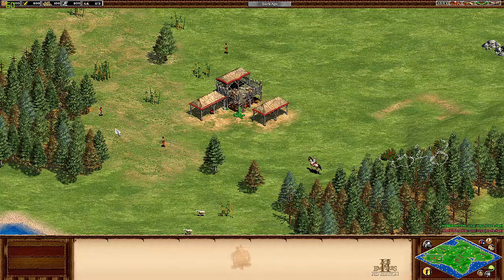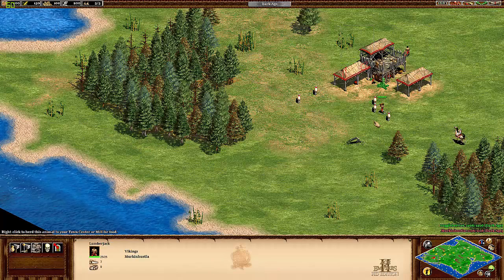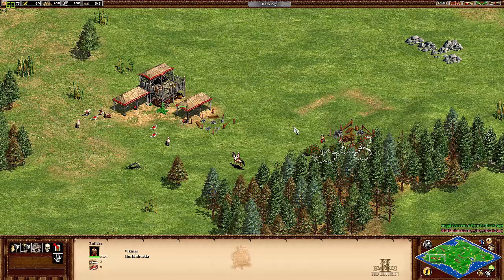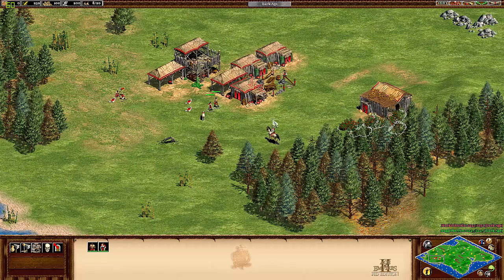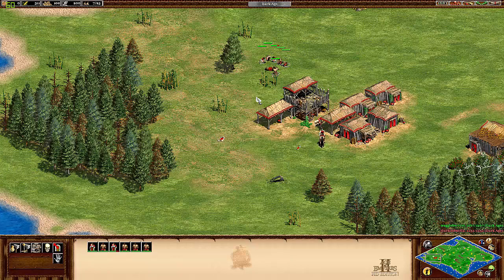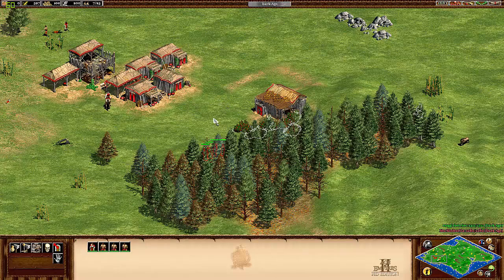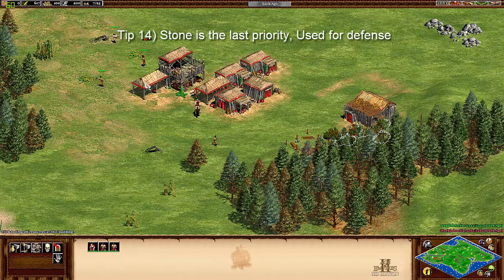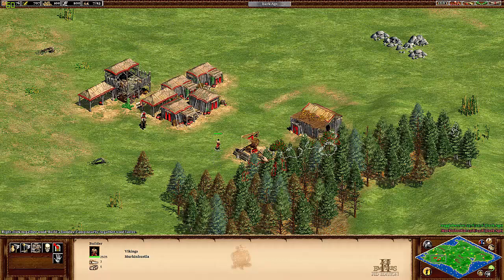AOE2 HD - Resources with Nuggs (NOOB GUIDE)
This is a basic Noob Guide for anyone new to Age of Empires 2 or just wants to learn more about how the game works. Nuggs takes me through all the different resources and some early game tips for starting off on the right foot! All in all I have 15 simple tips to make the beginning of your campaign a successful one!